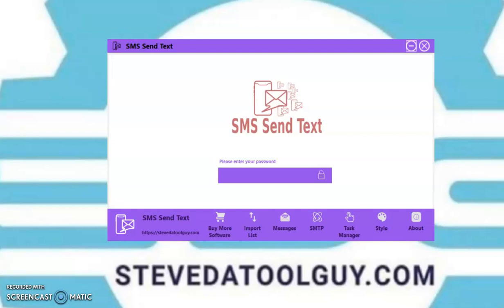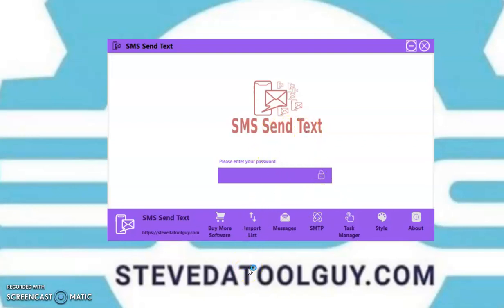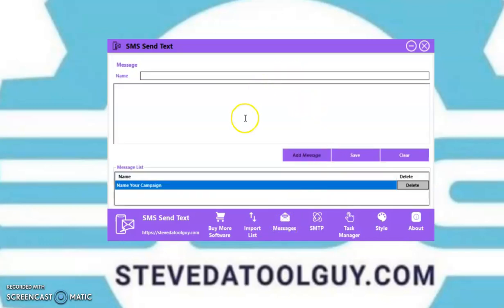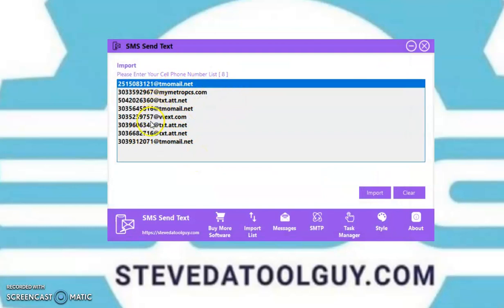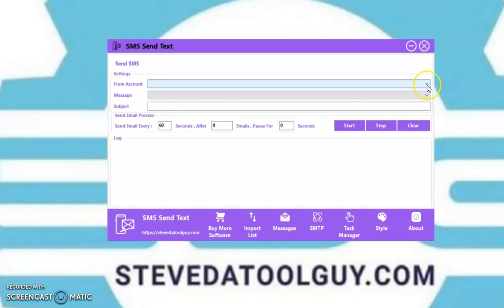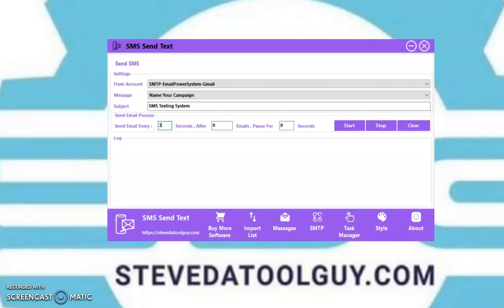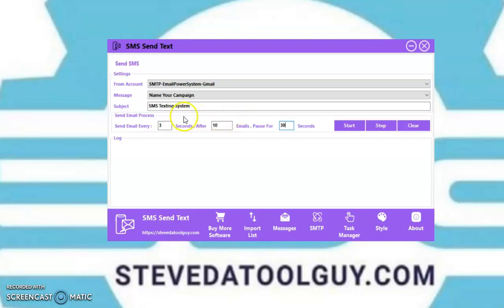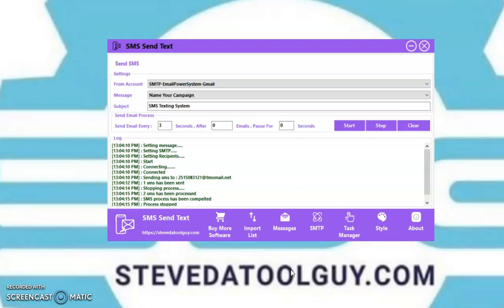Bulk SMS Sender Software - How to send out unlimited text messages for free - Bulk SMS Software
🔥 Bulk SMS Sender Software | Mass SMS Text Messaging | SMS Blaster | Mass SMS Sending Software

The SMS Send Text Software Tool is the best SMS Blaster on the internet. Do you want to know how to send out SMS text messages for free? This software will do the job for you. You can send out unlimited SMS text messages for free on autopilot. Set it and forget it!

The SMS Blaster will send text messages to your client's cell phone! No more Stupid Restrictions! You can Also Rotate SMTPs so you can send unlimited SMS text messages. You can upload your list, set multiple SMTPs, create multiple text messages, and rotate smtp's, you can also tell the software to send out bulk text messages like a human.

If you want to see how to send out SMS text messages on autopilot, watch the video.